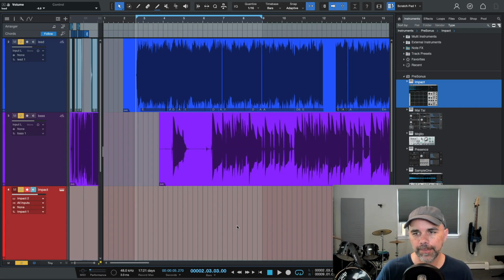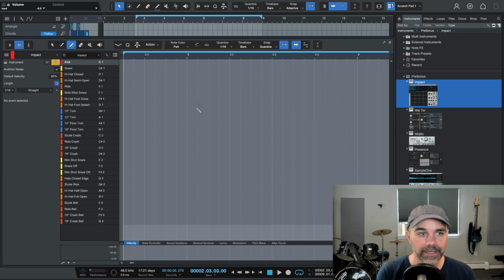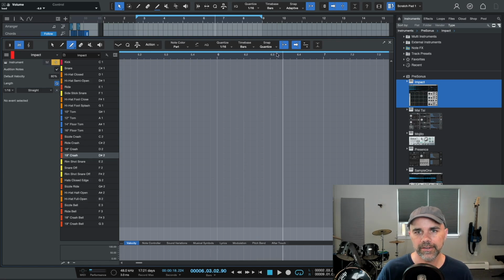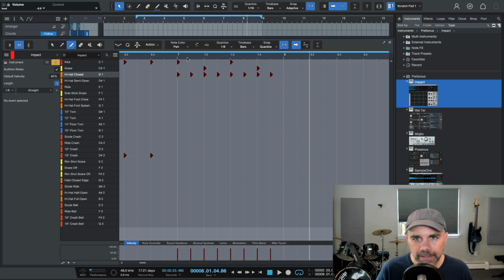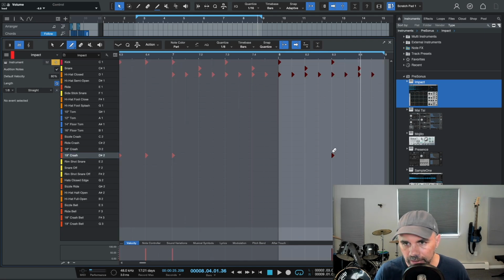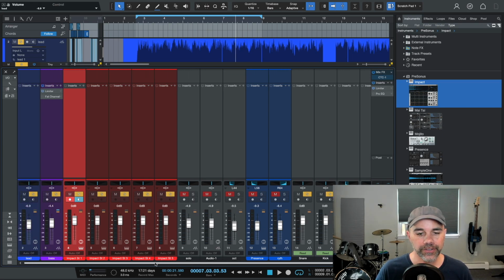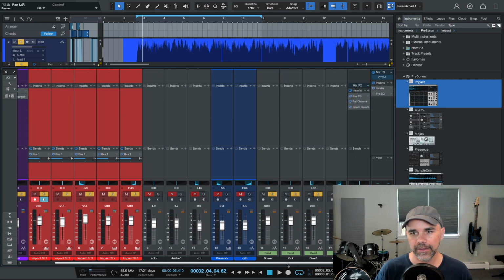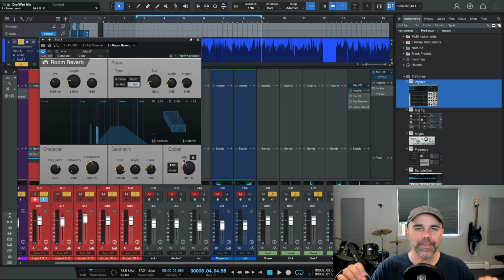Studio One Easy Drum Programming (for Guitar Players)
If you are a guitar player and recording your own music, where do you start? In this video, I show you how to sequence drum parts easily so you can layer great guitar parts over top.

Get instant access to my FREE Recording for Guitarists Master Class.

0:00 Intro
0:42 Step 1: How to Setup Impact XT
2:05 Step 2: How to Program Drum Parts
6:29 Step 3: How to Mix Impact XT
8:06 Step 4: How to Add Effects to Impact XT
9:53 FREE Recording for Guitarists Masterclass